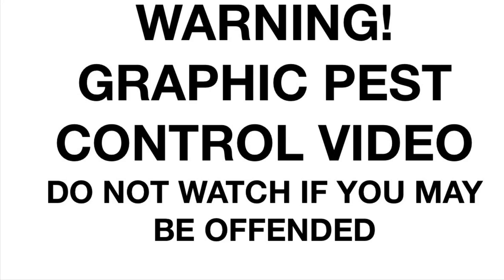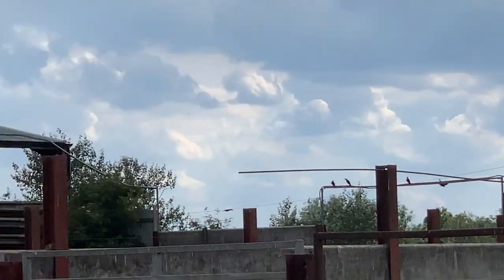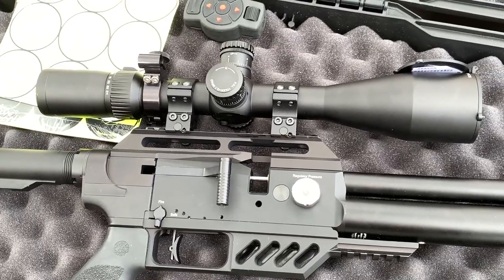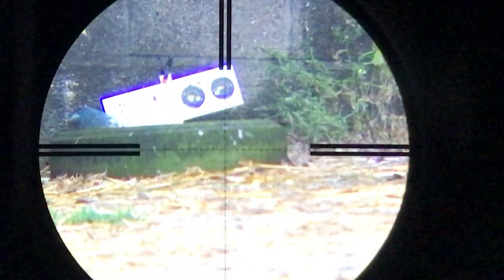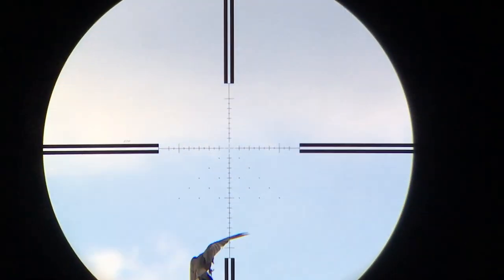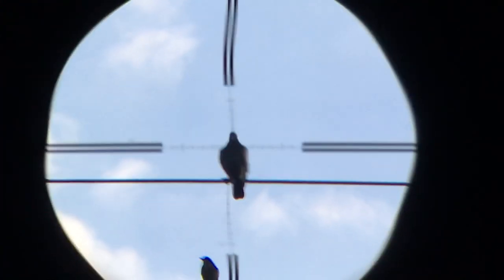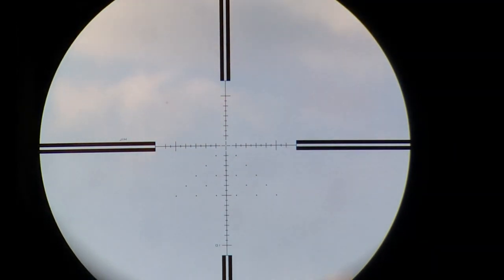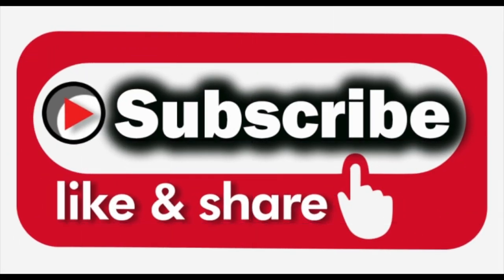#11 FX DreamTactical - Sunday On The Farm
My DreamLite is now a DreamTactical, and its out on the farm to try and bring down the numbers of Corvids and Pigeons plaguing the farmer

My Kit

ATN X-Sight 4K 5-20
ATN Laser Ballistic 1000 rangefinder
Dreamline Tactical conversion kit
FX Dreamline Light